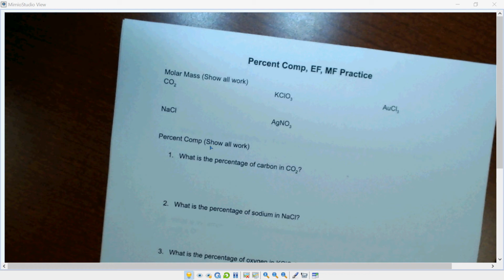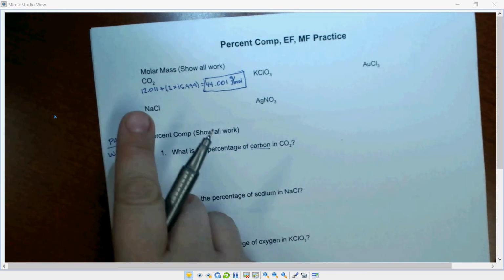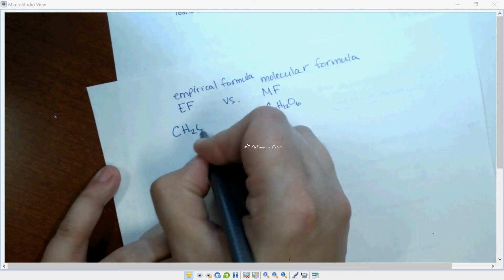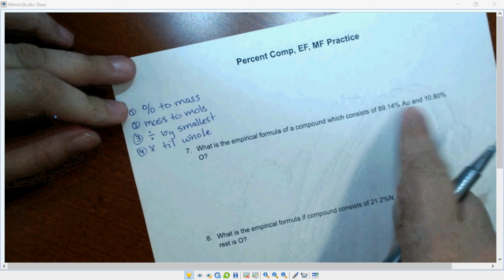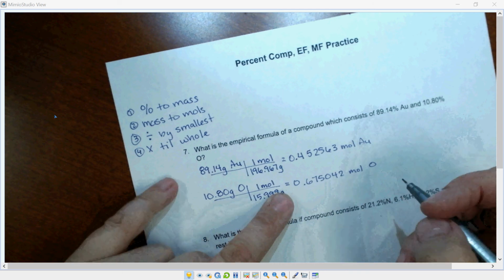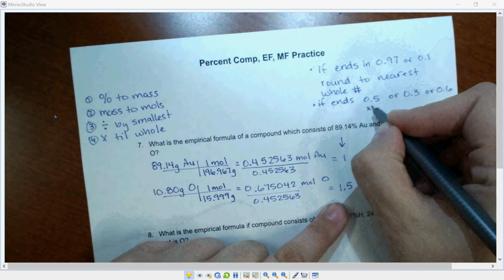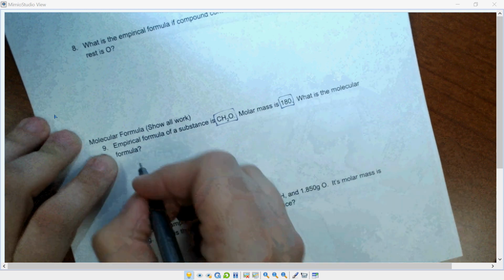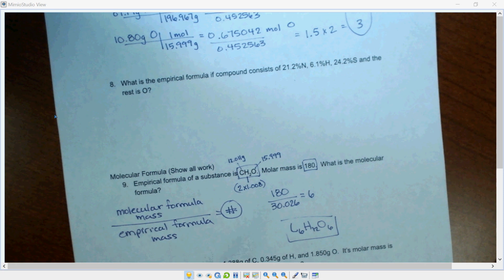molar mass % comp EF MF